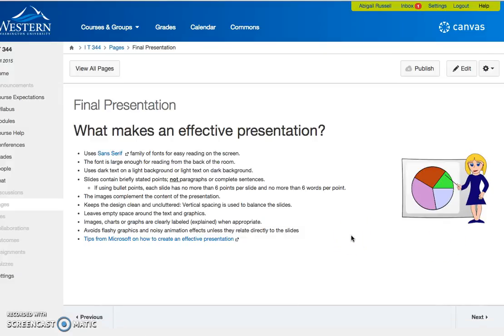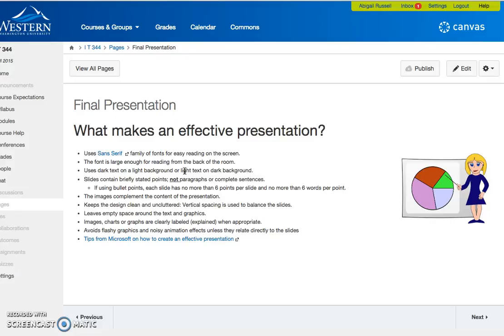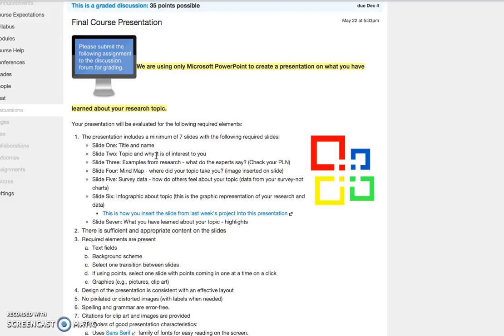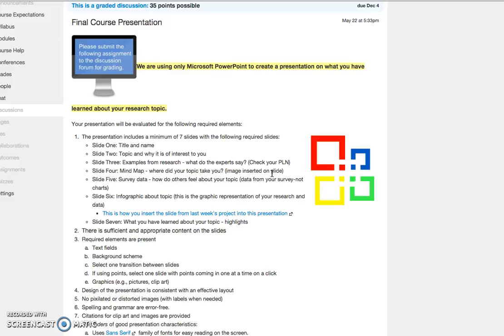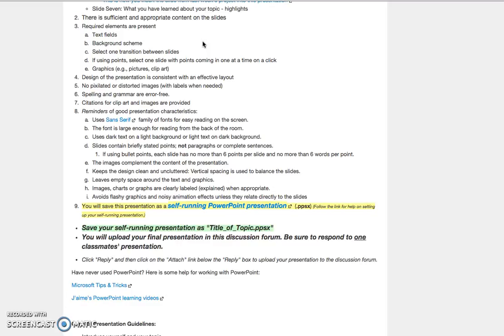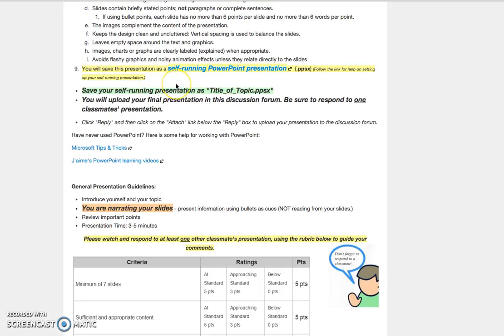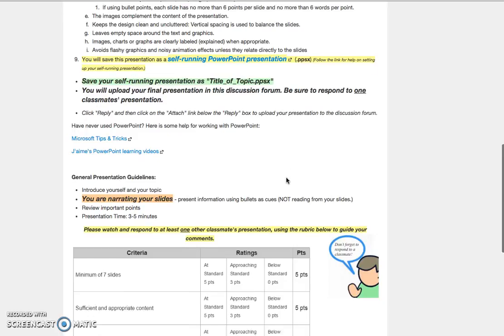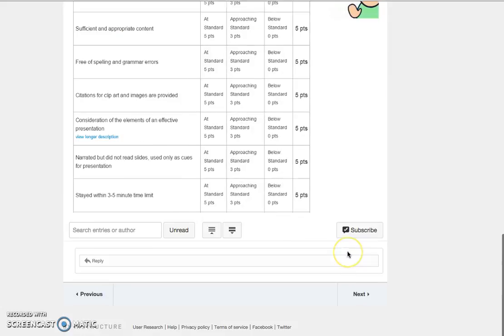Vodcast week 9